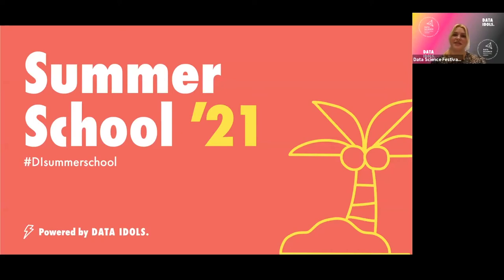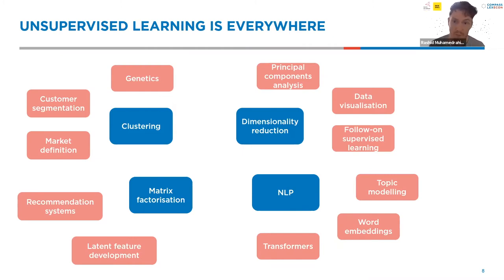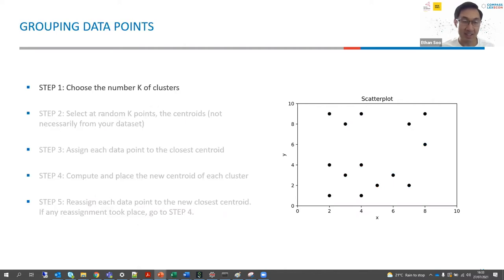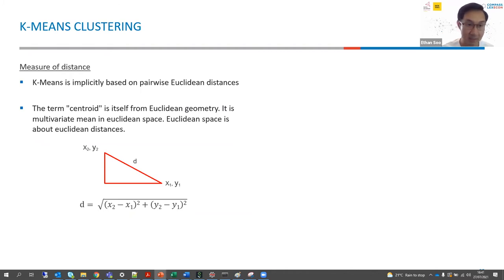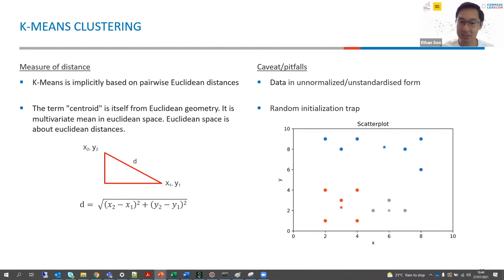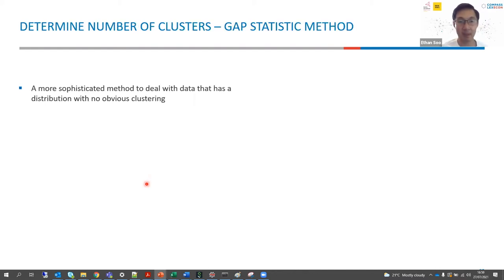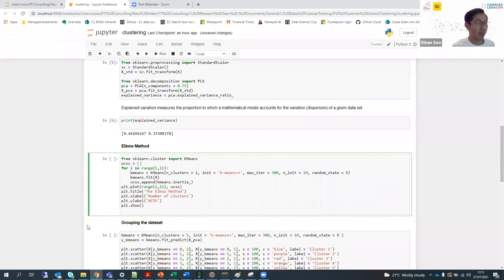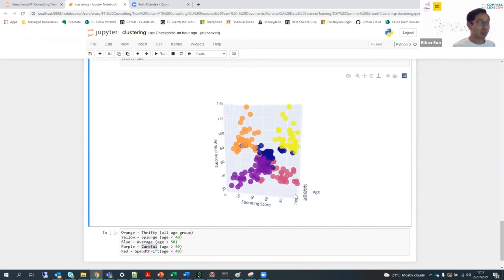Introduction to Machine Learning (Part 3) – Clustering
Rashid Muhamedrahimov and Ethan Soo from the Data Science team at Compass Lexecon walk us through Part 3 of the Introduction to Machine Learning course which is focussed on Clustering. In this webinar we look at clustering, a type of unsupervised learning and learn about the relationships within your data when you do not have any labels. You will learn about two main types of algorithm: k-means clustering and hierarchical clustering. We will go over some of the considerations and pitfalls when applying clustering in practice, and will look at several examples.

This session was part of the Data Science Festival Summer School in 2021.

The Data Science Festival is the place for data driven people to come together, share cutting edge ideas and solve real-world problems. We run monthly events, meetups and the biggest free to attend data festivals in the UK.